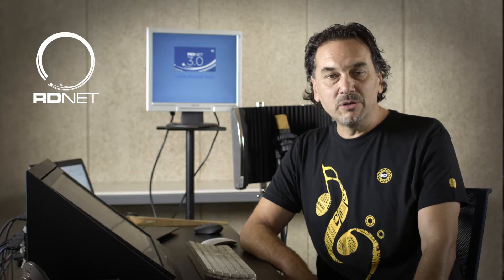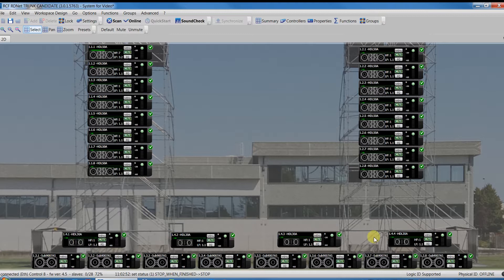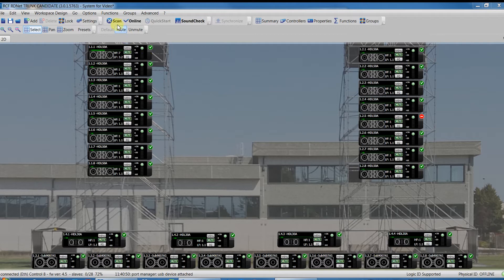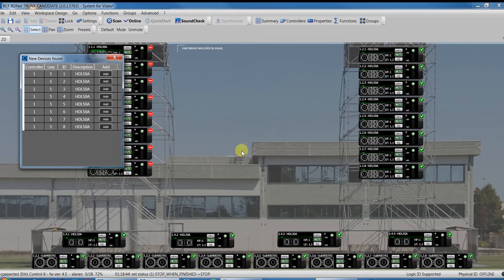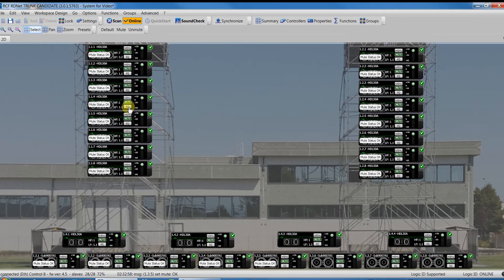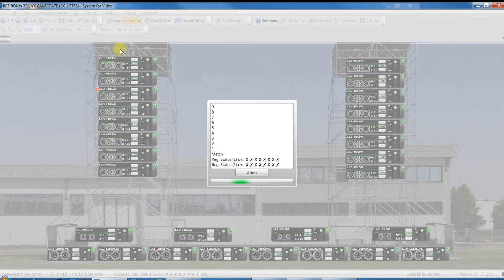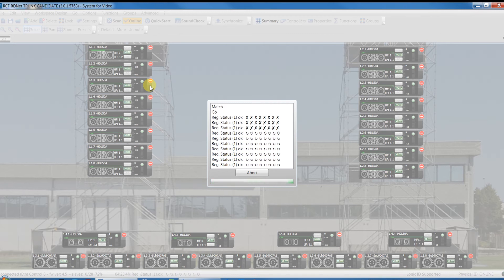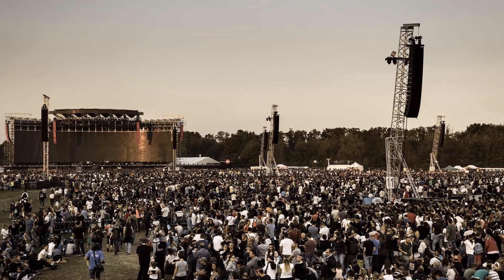RDNet 3.0 tutorial part 3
RDNet is a secure and robust management for small, medium, and arena-sized sound systems as well as complex and extended installations. Based on a proprietary network protocol RDNet provides straightforward monitoring and intuitive control of the RCF audio system down to every connected device/object.